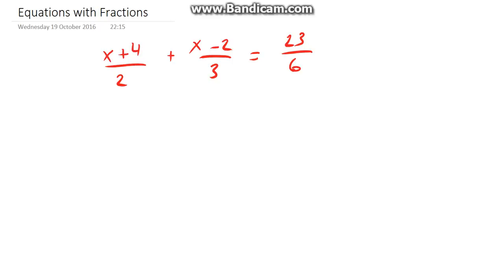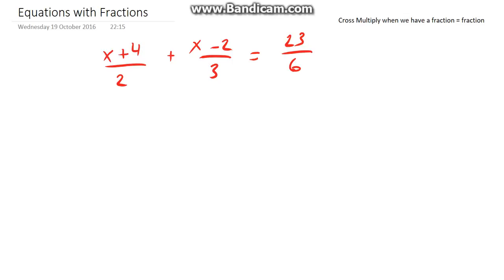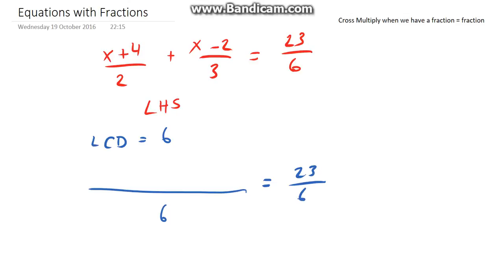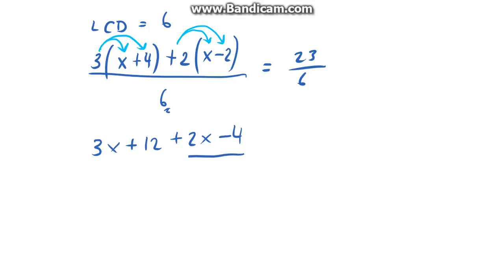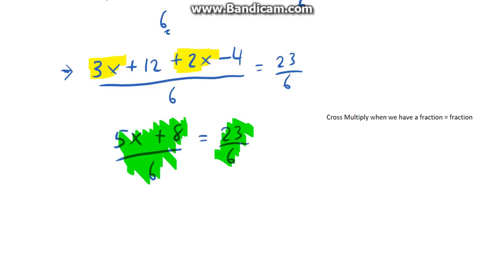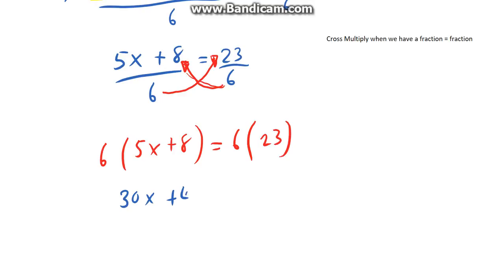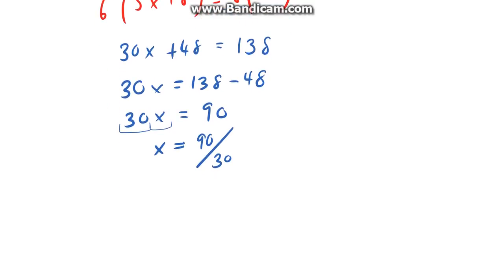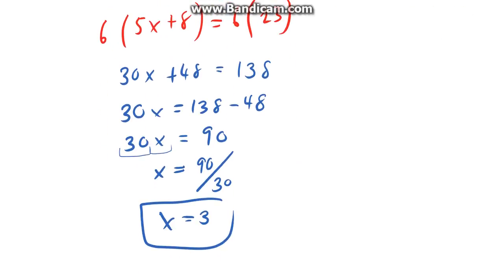Equations with Fractions